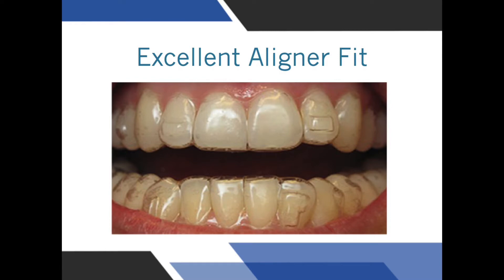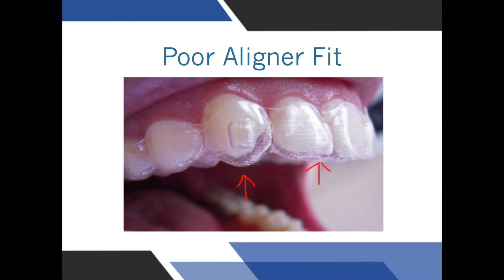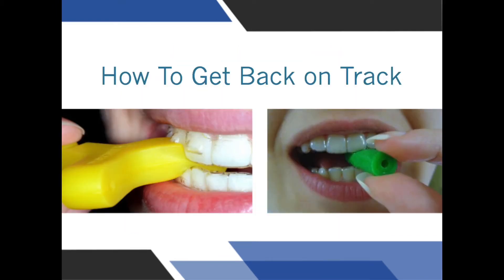Chewies and Munchies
How to get invisalign trays fitting properly again.